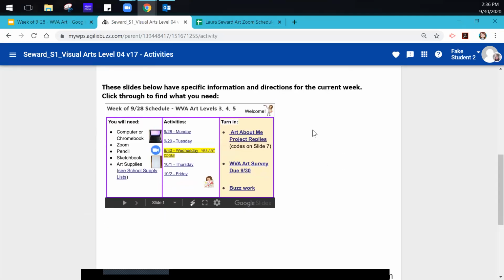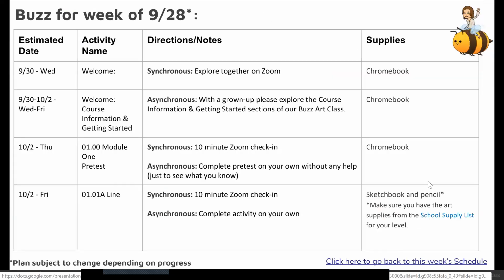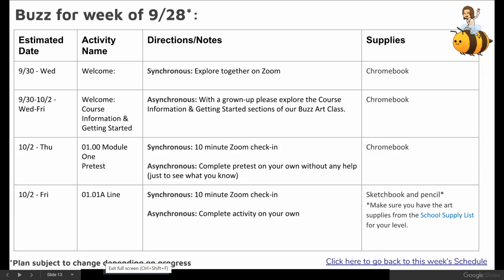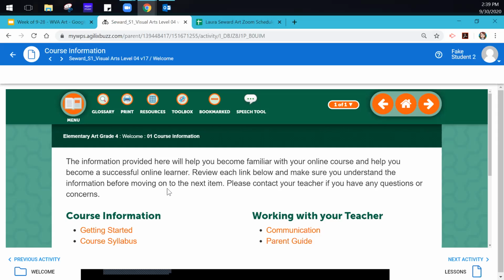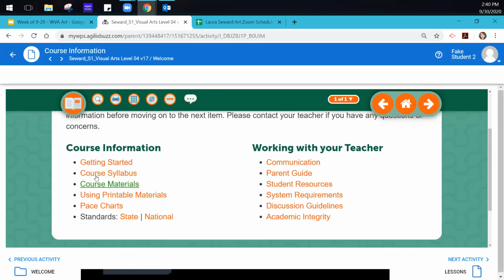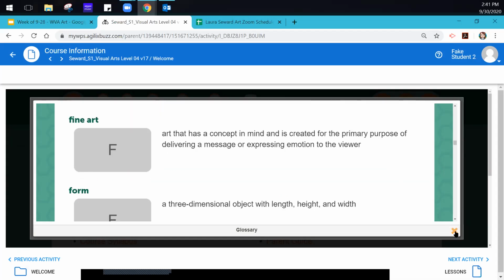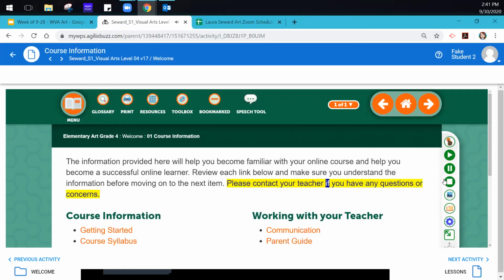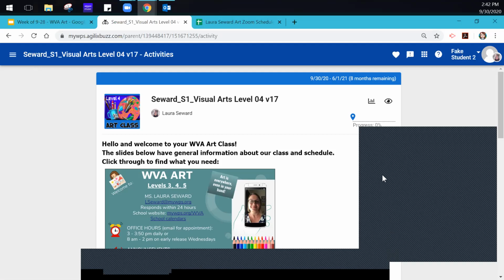WVA Buzz Art Intro